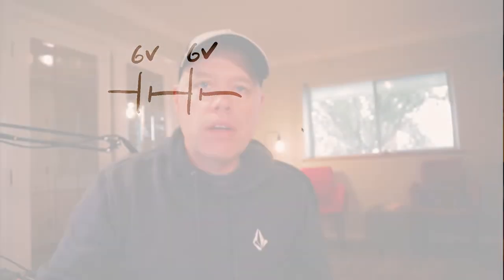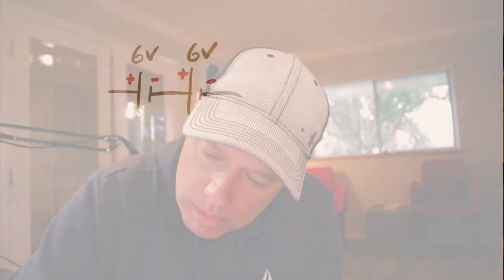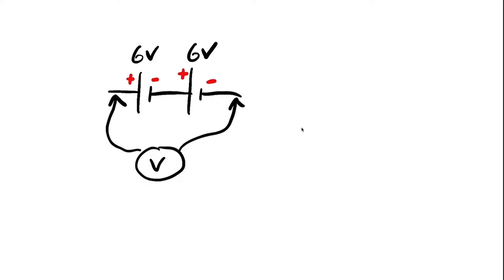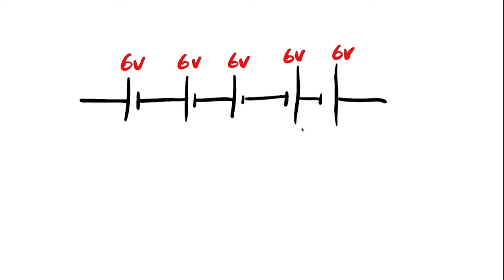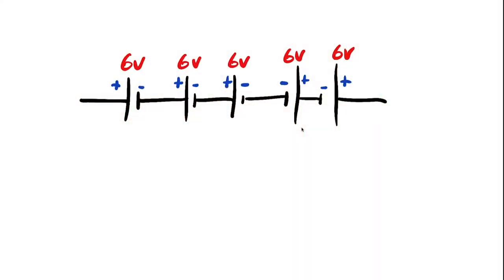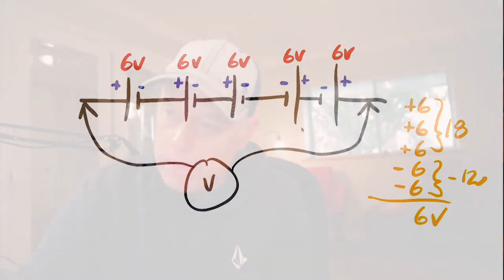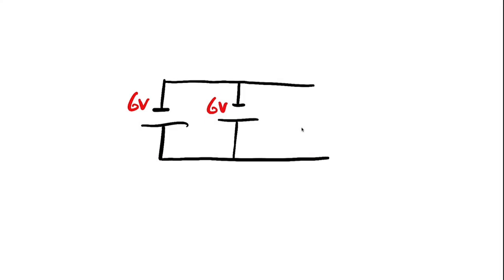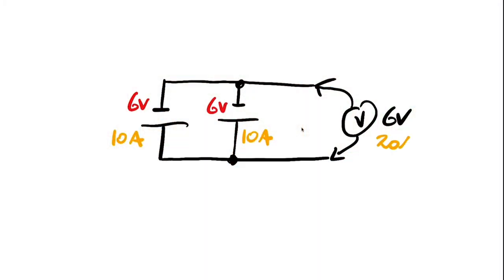Connecting DC sources in series (and parallel)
As long as you observe the polarity you will have nooooo problems.

If you need help at all with fundamental electrical math check out the course I partnered with the British Columbia Institute of Technology on: